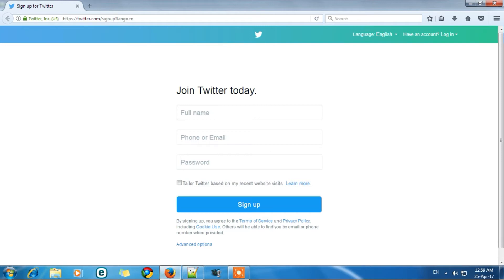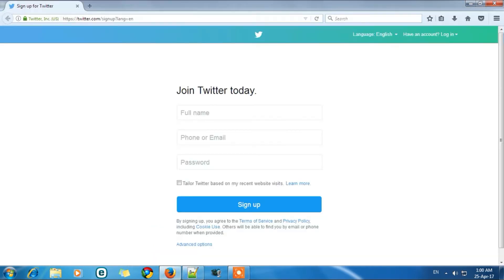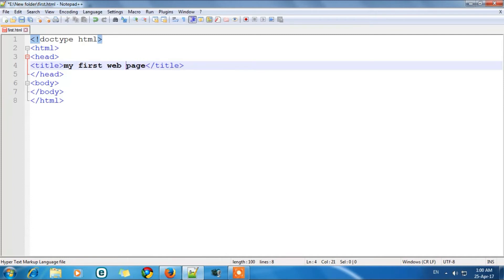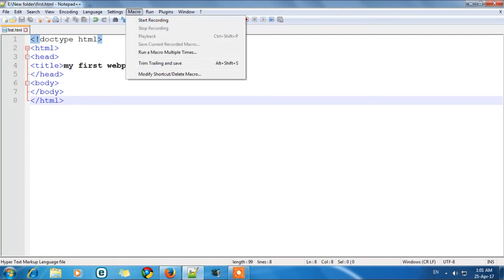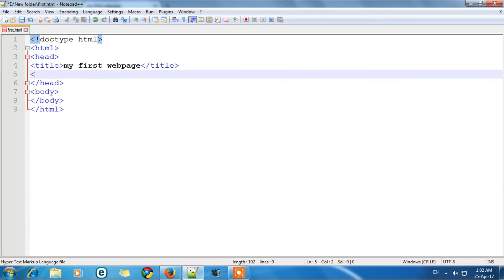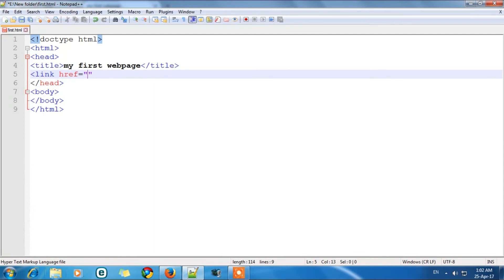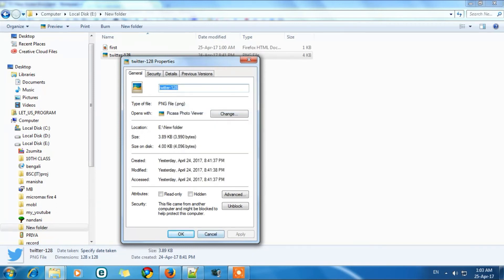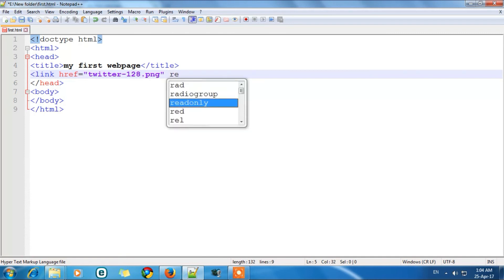how to create title and shortcut icon in html using notepad++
this video contain detailed info on how to add tittle and shortcut icon in your web-page using very easy codding.